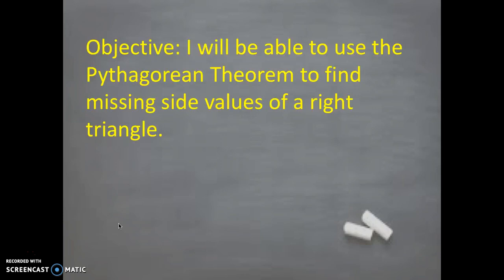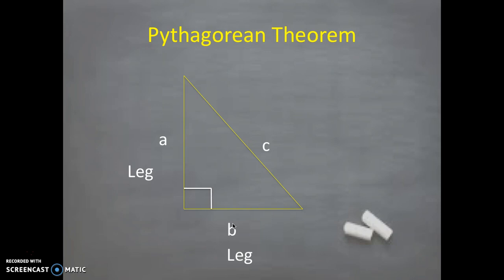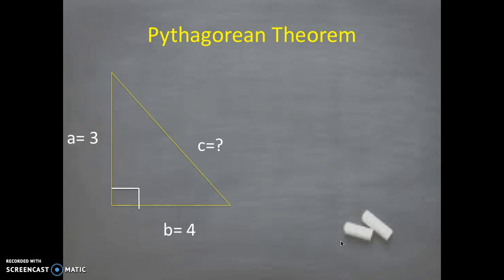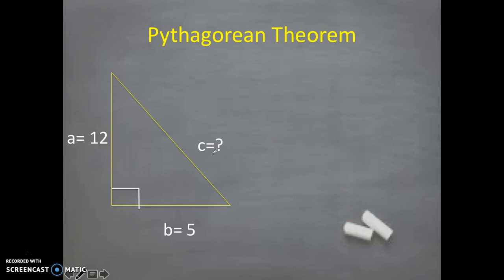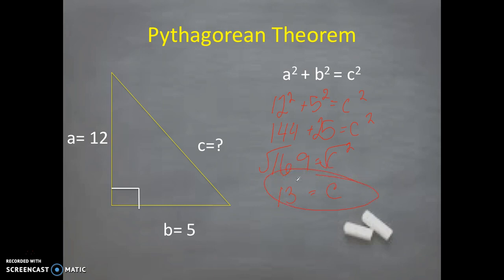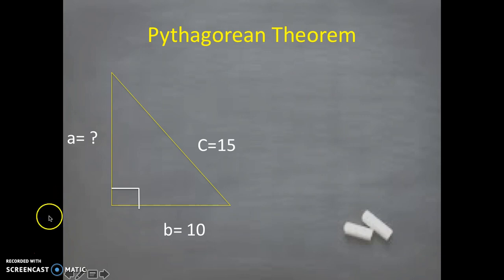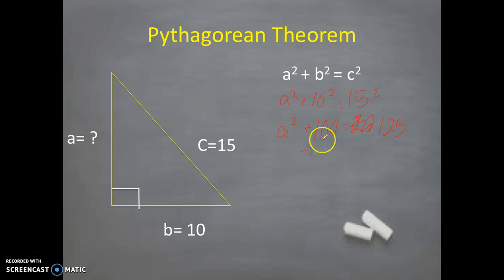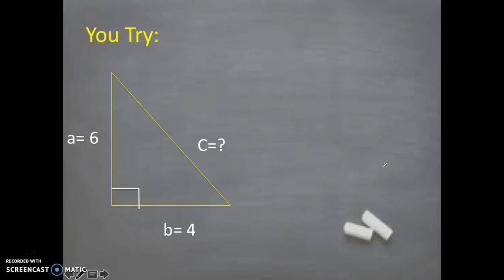8.G.B6-7 Pythagorean Theorem